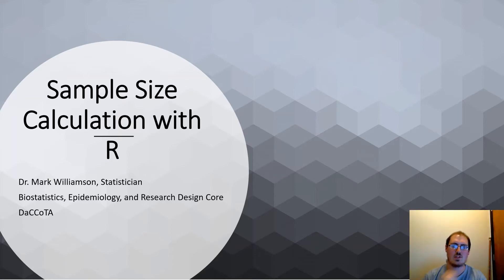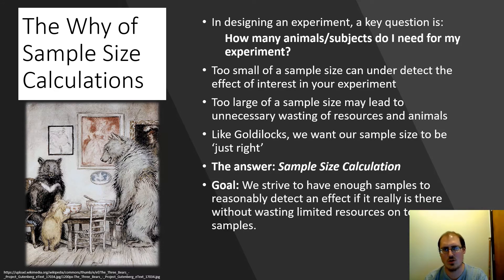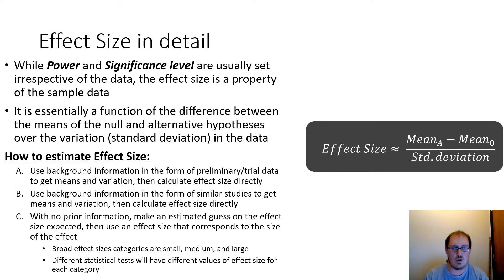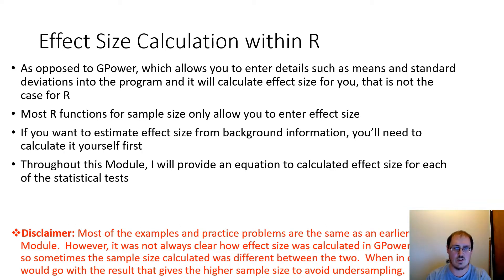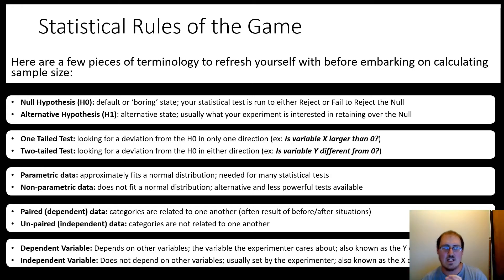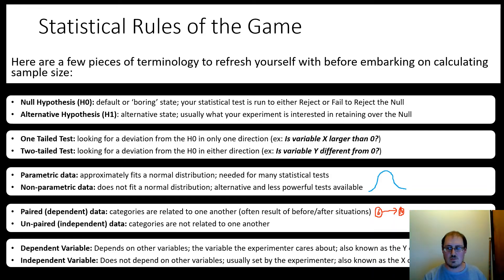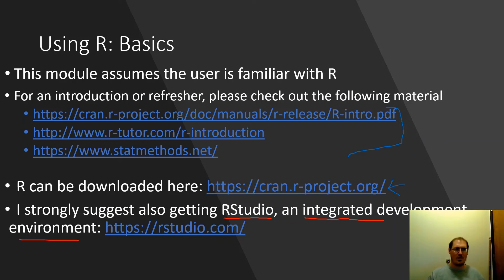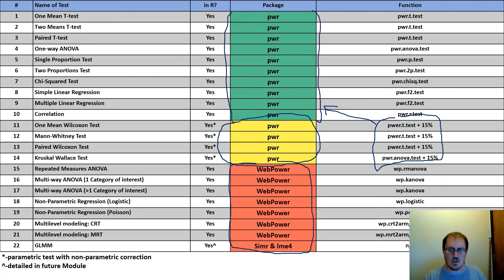Power Analysis in R: Introduction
This is an introduction to sample size calculation using R.  This is part of a training module of the Biostatistics, Epidemiology, and Research Design Core (BERDC) for the DaCCoTA project.